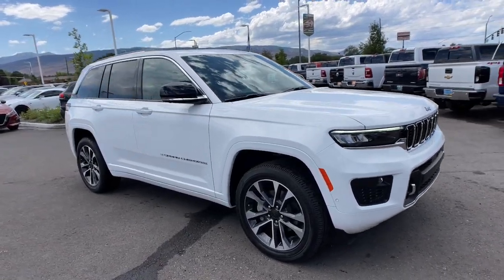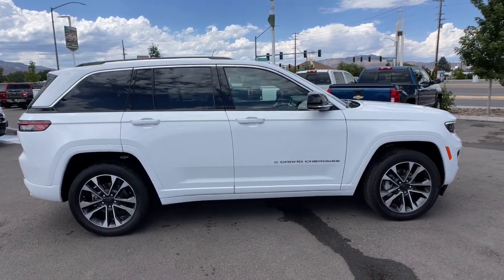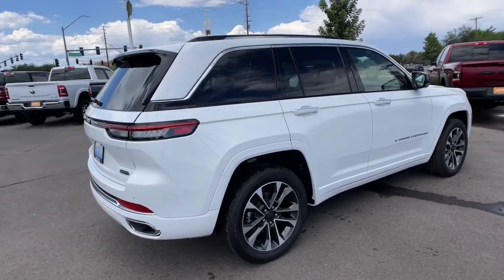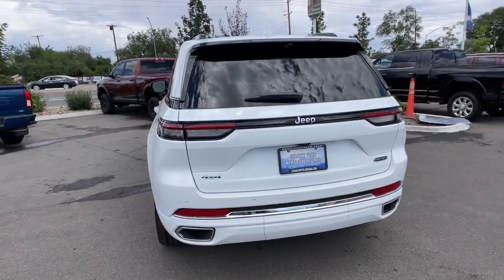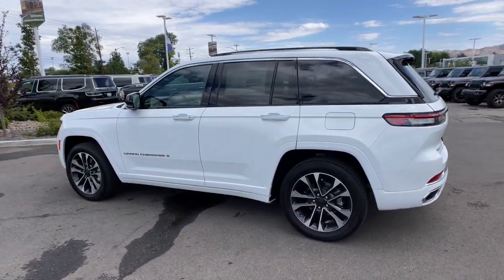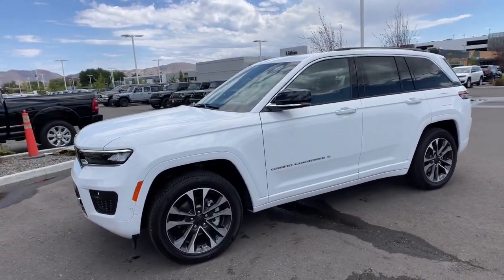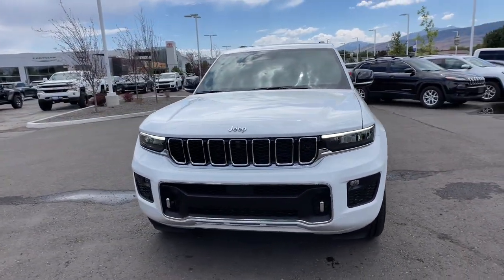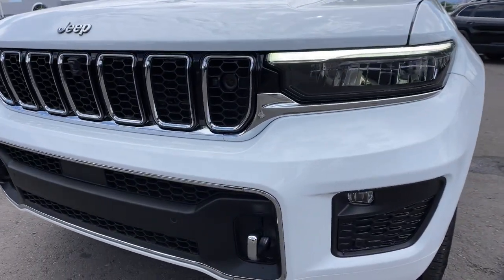2022 Jeep Grand_Cherokee Reno, Carson City, Northern Nevada, Sacramento, Elko, NV N8628782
Bright White Clear Coat New 2022 Jeep Grand_Cherokee available in Reno, Nevada at Lithia Chrysler Jeep of Reno. Servicing the Carson City, Northern Nevada, Sacramento, Elko, NV area.
2022 Jeep Grand_Cherokee Overland 4x4 - Stock#: N8628782 - VIN#: 1C4RJHDG1N8628782

Heated Leather Seats Nav System Moonroof Power Liftgate Panoramic Roof Aluminum Wheels Hitch RADIO: UCONNECT 5 NAV W/10.1 DISPLAY... Bright White Clear Coat exterior Overland trim. EPA 26 MPG Hwy/19 MPG City! CLICK NOW! KEY FEATURES INCLUDE: Leather Seats Sunroof Panoramic Roof 4x4 Power Liftgate Heated Driver Seat Heated Rear Seat Cooled Driver Seat iPod/MP3 Input Onboard Communications System Trailer Hitch Aluminum Wheels Remote Engine Start Hands-Free Liftgate Blind Spot Monitor. Rear Spoiler MP3 Player Keyless Entry Remote Trunk Release Privacy Glass. OPTION PACKAGES: ADV PROTECH GROUP III Active Driving Assist System Integrated Off-Road Camera Surround View Camera System Head Up Display Rear Back-Up Camera Washer Map-In-Cluster Display Intersection Collision Assist System Highway Assist System Night Vision w/Pedestrian-Animal Detection LUXURY TECH GROUP IV ATC w/4-Zone Temp Control Power Front Passenger Seatback Massage 2nd-Row Manual Window Shades Wireless Charging Pad Power Driver Seatback Massage 12-Way Power Adjust Front Passenger Seat Passenger Seat Memory Rearview Autodim Digital Display Mirror 12-Way Power Adjust Driver Seat RADIO: UCONNECT 5 NAV W/10.1 DISPLAY 10.1 Touchscreen Display 19 Speakers High Performance Audio All Radio Equipped Vehicles 950 Watt Amplifier TRANSMISSION: 8-SPEED AUTOMATIC 850RE (STD) ENGINE: 3.6L V6 24V VVT UPG I W/ESS (STD). EXPERTS REPORT: Great Gas Mileage: 26 MPG Hwy. OUR OFFERINGS: At Lithia Chrysler Jeep of Reno our first and foremost goal is to make your car-buying and ownership experience better than any other youve had near Carson City Auburn CA Sparks and beyond. If youre ready to answer the call of fun Price does not include $499 Dealer Doc fee taxes and license fees. Price contains all applicable dealer incentives and non-limited factory rebates. You may qualify for additional rebates; see dealer for details.